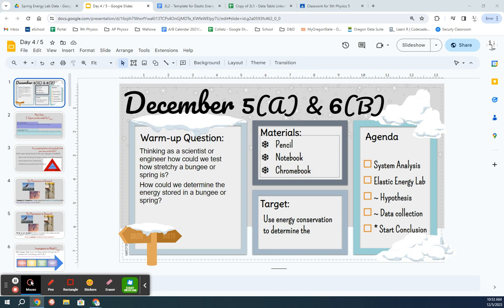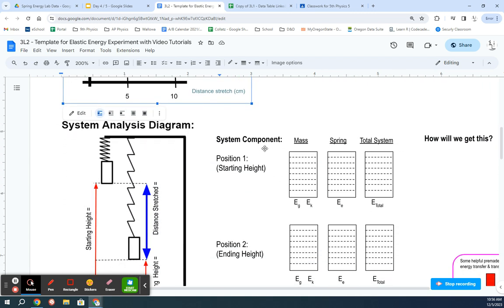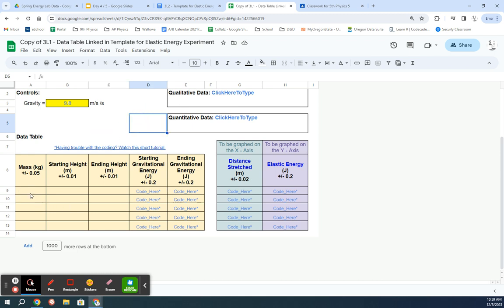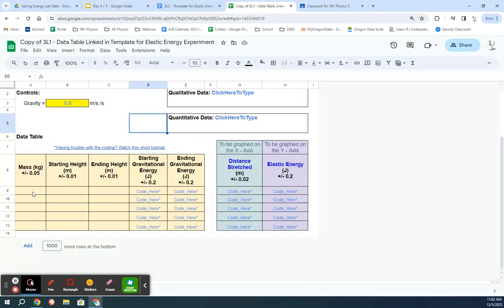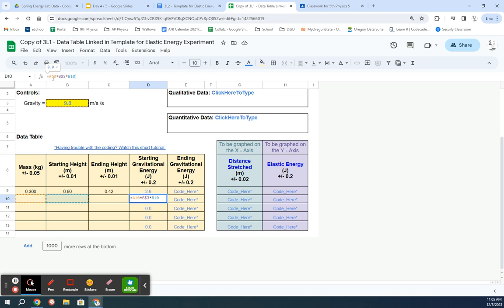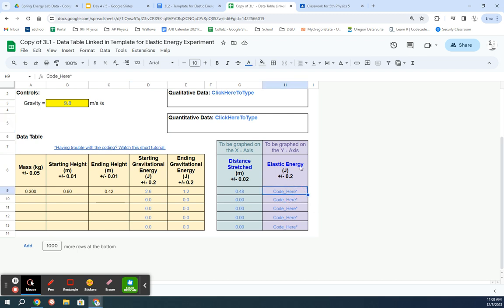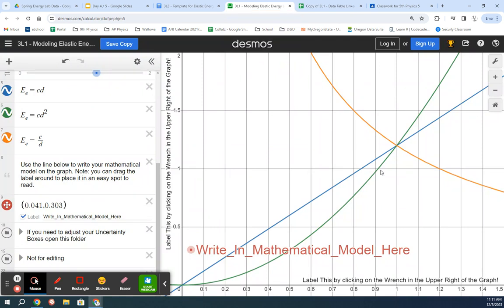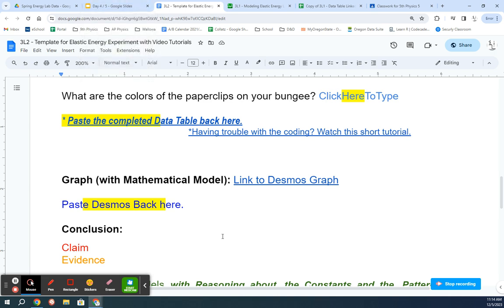Day 4 & 5